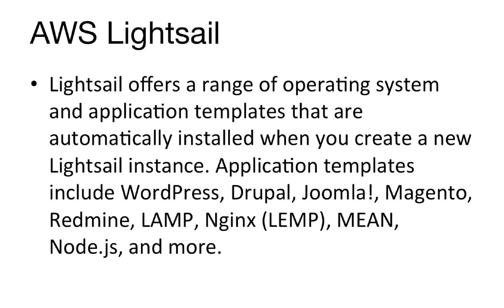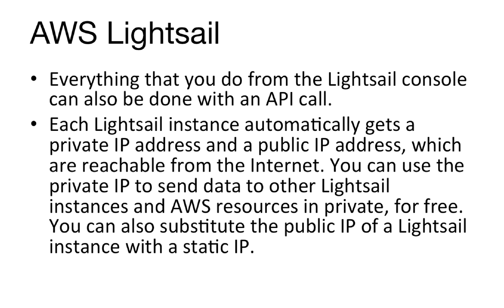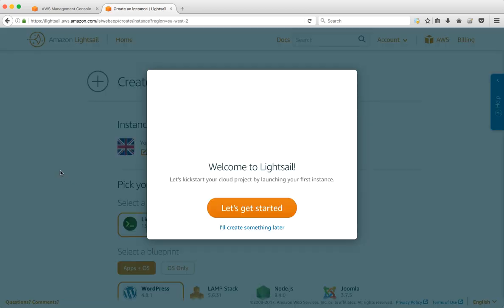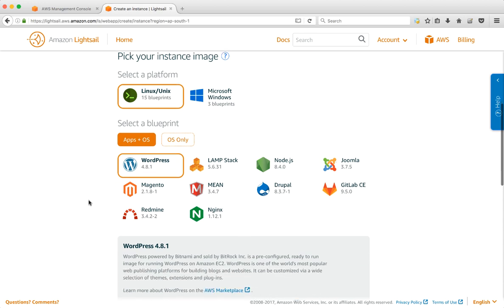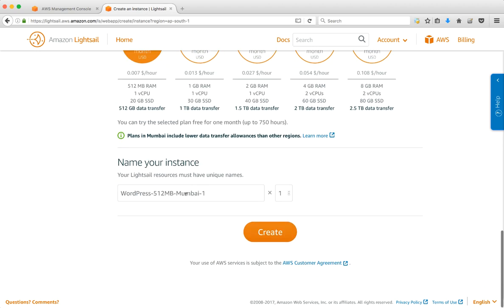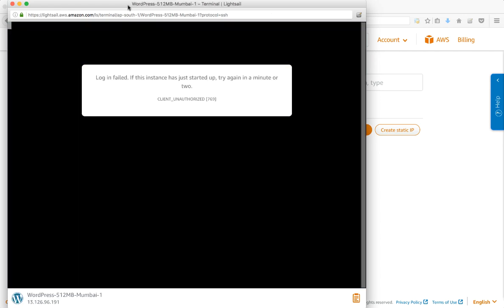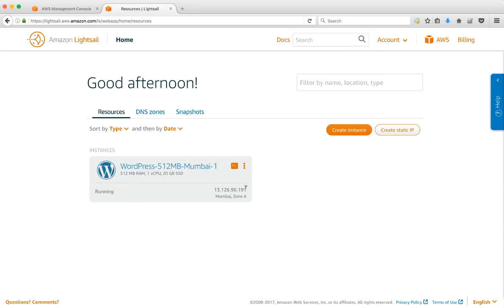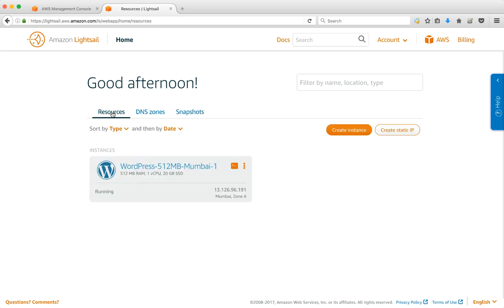Amazon Lightsail - All you need to know to get started!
In this video:
- AWS Lightsail Introduction
- Lightsail operating systems
- Lightsail application templates
- Lightsail plan